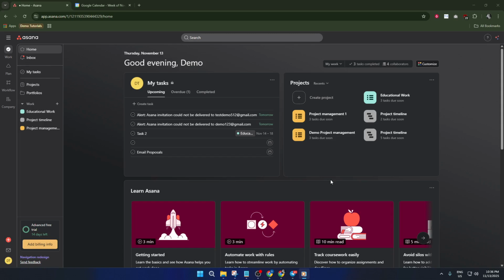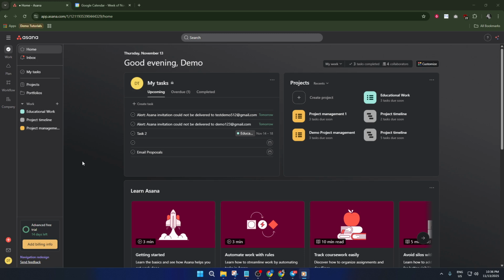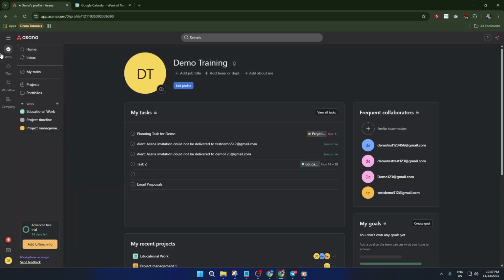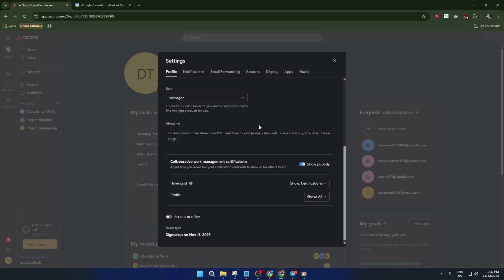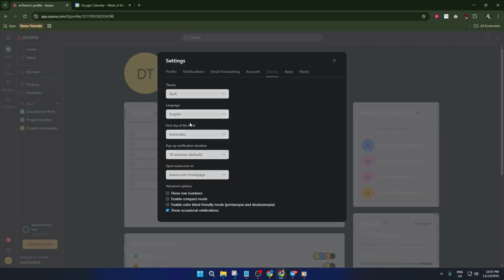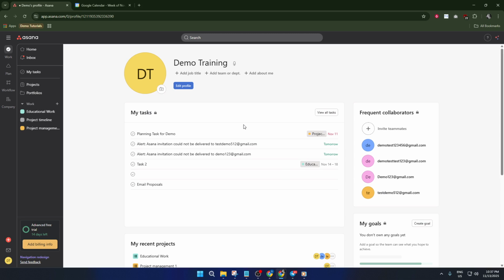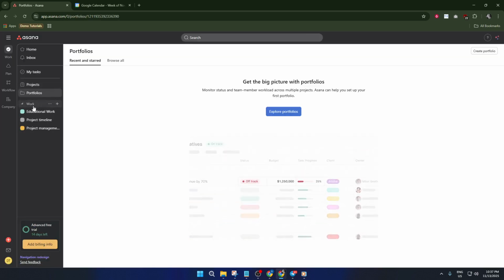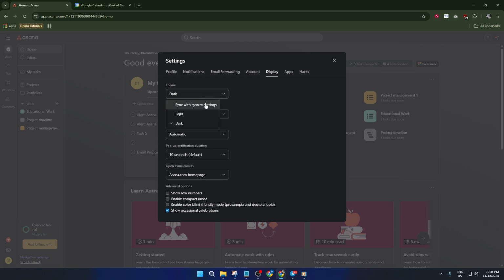How to change profile color in Asana (Easiest Way)(2026 Guide)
Learn how to personalize your Asana experience by changing your profile color in this step-by-step tutorial! Asana offers customizable user profiles to help you organize tasks and collaborate efficiently. In this video, we'll cover how to update your profile color on both the Asana web and desktop platforms.

Timestamps:
0:00 Introduction
0:30 Accessing your Asana account
1:15 Navigating to your profile settings
2:10 Changing your profile color
3:00 Saving and previewing changes
3:40 Troubleshooting common issues

Whether you're using Asana for project management at work or personal organization, customizing your profile can help you stand out and make collaboration easier. This tutorial is suitable for Asana Web and Asana Desktop users.

Supported Platforms: Asana Web, Asana Desktop